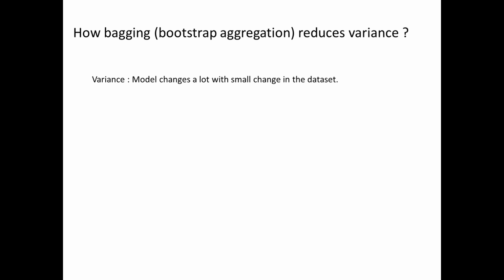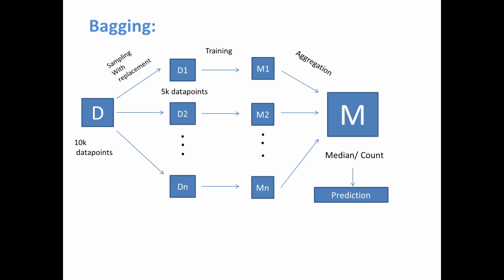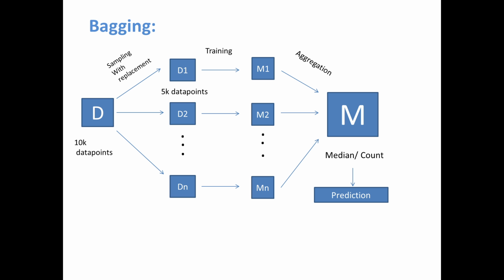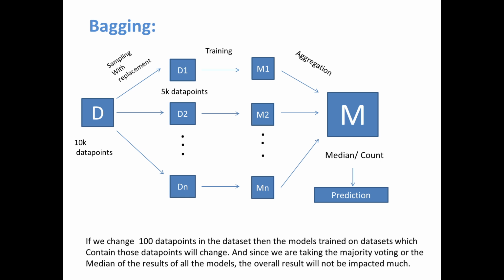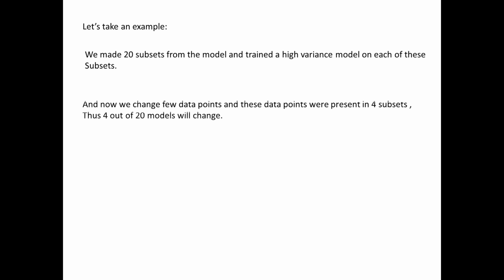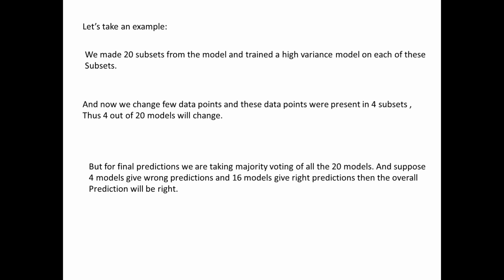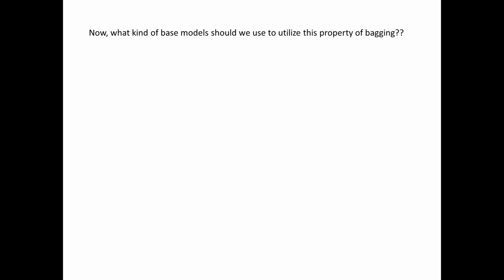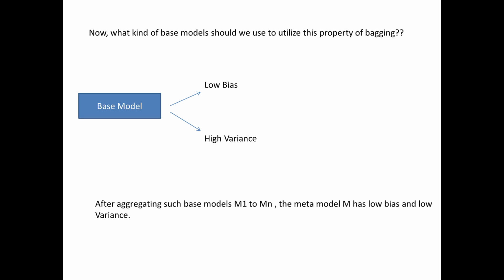How bagging( Bootstrap Aggregation) reduces Variance